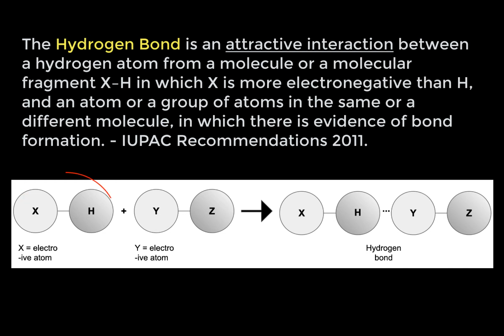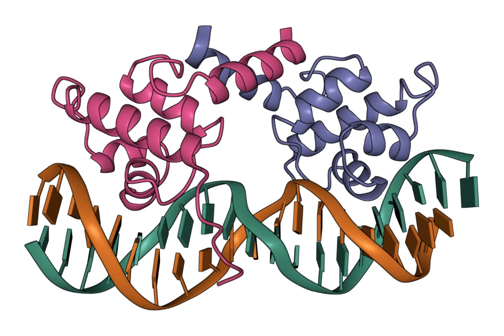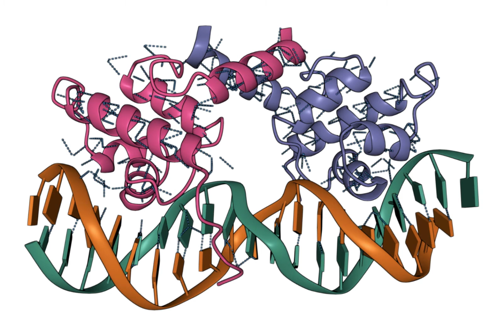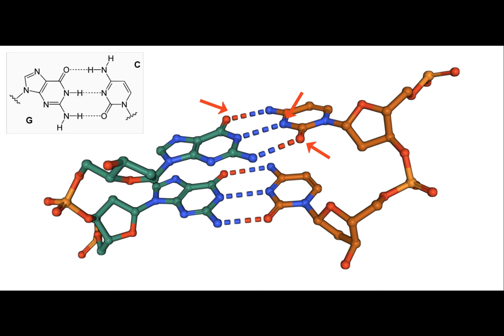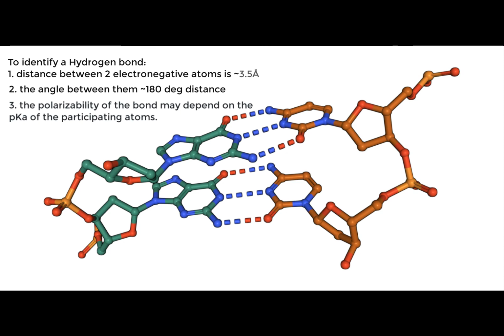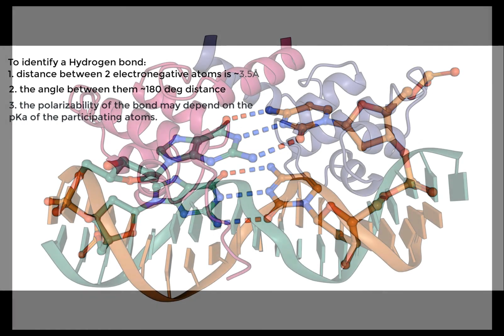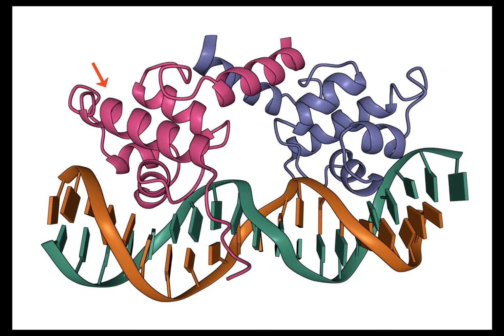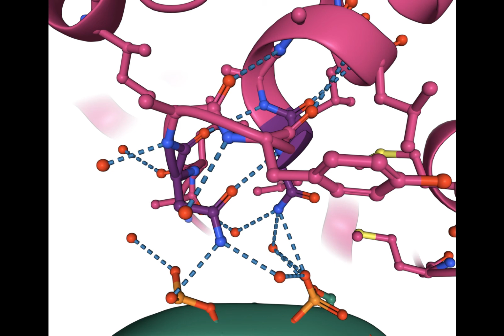Hydrogen Bonds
This video introduces you to hydrogen bonds and discusses where you can find these in biological macromolecules such as proteins and nucleic acids.